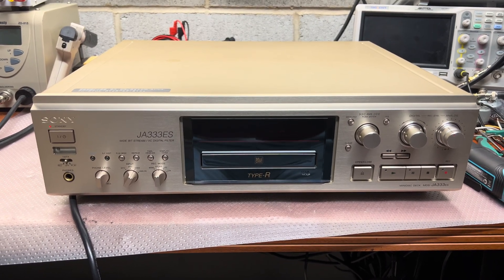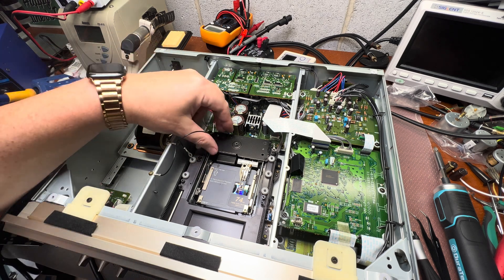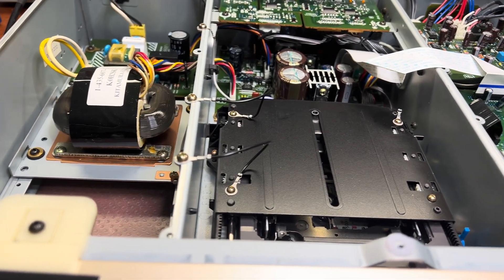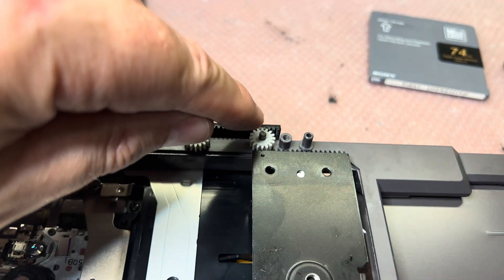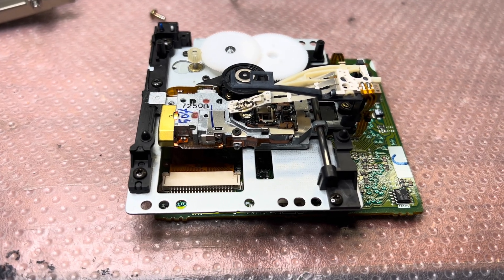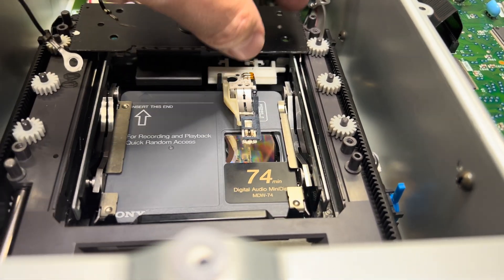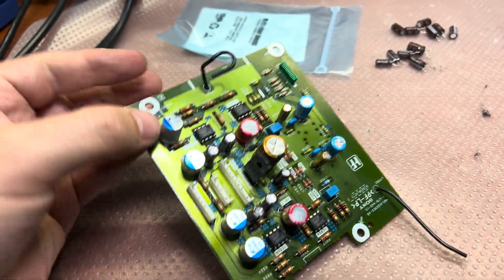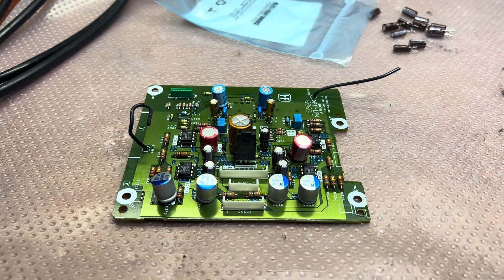Sony MDS-JA333ES MiniDisc Deck Won't record and return the disk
Join us in an intriguing episode where we tackle the challenges of restoring a Sony MDS-JA333ES MiniDisc (MD) deck. This video is an in-depth look into the troubleshooting process of one of Sony's high-end models, facing issues with disc ejection and recording.

The Restoration Journey:

🛠️ Disc Ejection Issue: Dive into our diagnostic process as we uncover the reasons behind the deck's refusal to eject discs, pointing towards a misalignment or mechanical malfunction in the transport system.
🔍 Recording Problem Analysis: Explore our approach in resolving the recording issues, suggesting potential failures in the laser assembly or the recording circuitry.
🔧 Meticulous Inspection: Witness the careful disassembly and inspection of the transport mechanism, a crucial step in identifying and addressing the root cause of the problems.

Key Findings:

🔩 Mechanical Integrity: Appreciate the high-quality materials and precision engineering in the transport mechanism, central to the deck's performance.
🌟 Laser Assembly: Understand the intricacies of the laser system, essential for accurate reading and writing capabilities. Discover how misalignments can significantly impact recording quality.
🎛️ Circuitry Expertise: Get a glimpse of Sony's commitment to quality through the deck's integrated circuits and motherboard, designed for optimal performance and durability.

Solution & Restoration:

✅ Effective Repairs: Learn about the adjustments and replacements carried out to rectify the issues, including the realignment and repair of the laser assembly to restore recording functionality.

Conclusion:

👏 Sony's Engineering Marvel: The Sony MDS-JA333ES stands as a symbol of Sony's excellence in electronic design and manufacturing. This restoration not only highlights the deck's complex structure but also emphasizes the importance of thorough diagnostics and skilled repair in preserving such high-end audio equipment.

Whether you're an audiophile, a tech enthusiast, or someone interested in the art of electronics restoration, this video provides a detailed and fascinating look into the world of high-end audio repair.